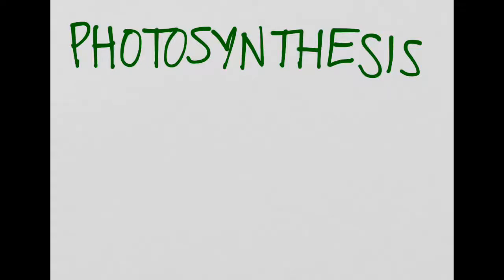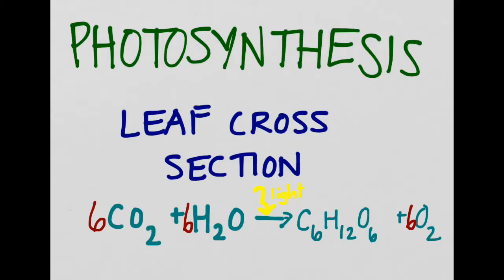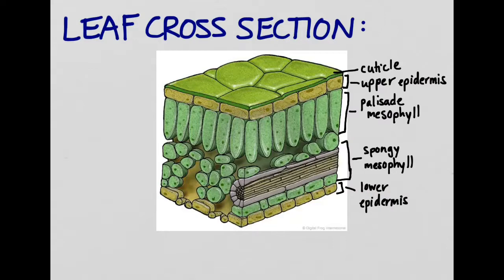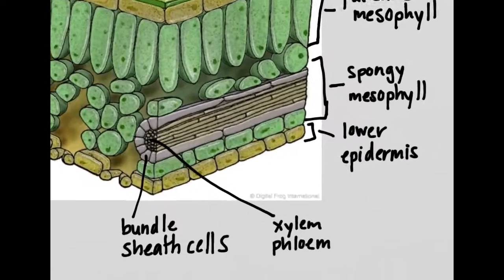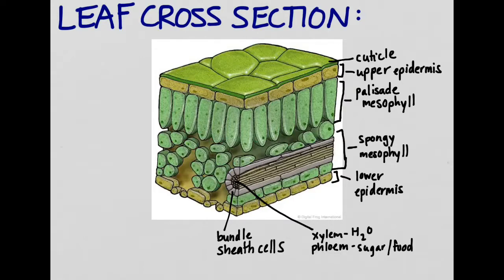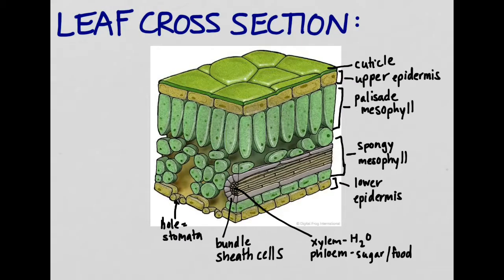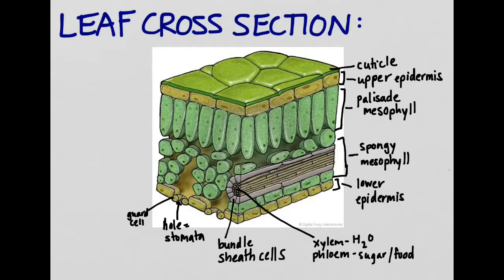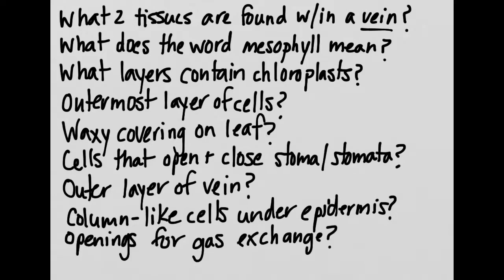Cross section of a leaf